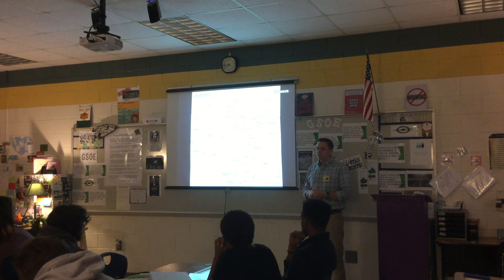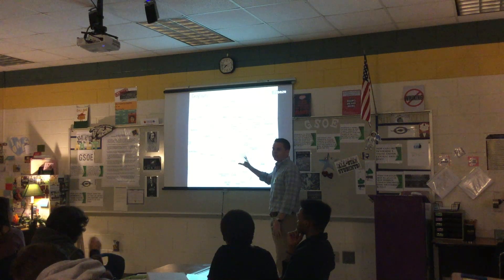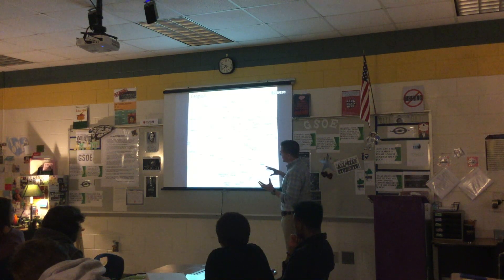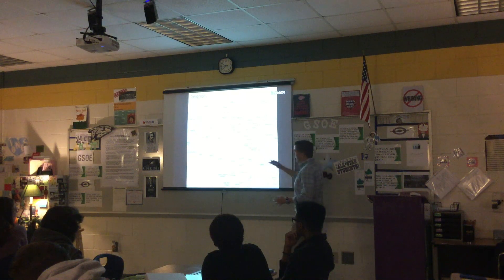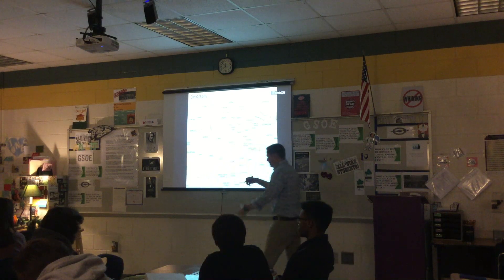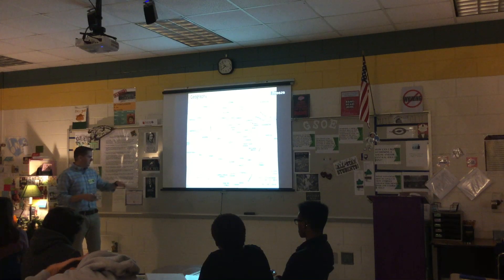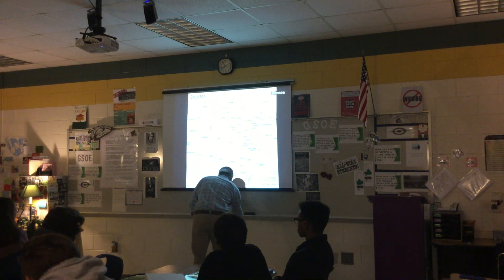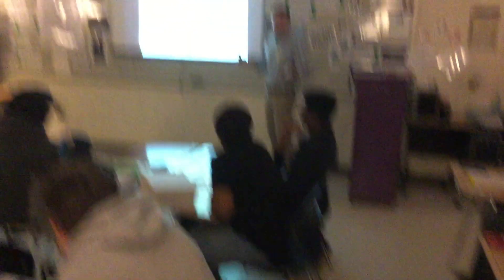Multicutural Literature class had a visitor.